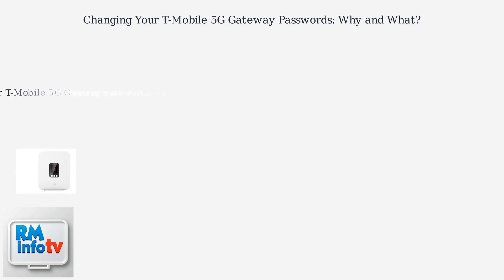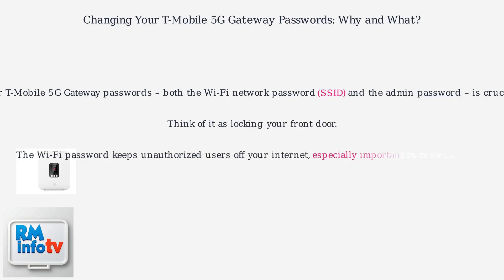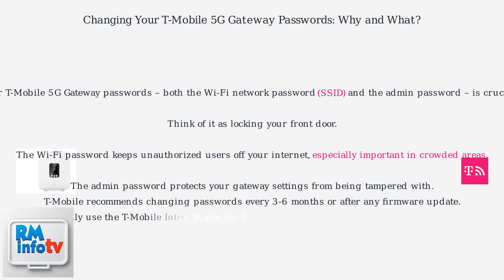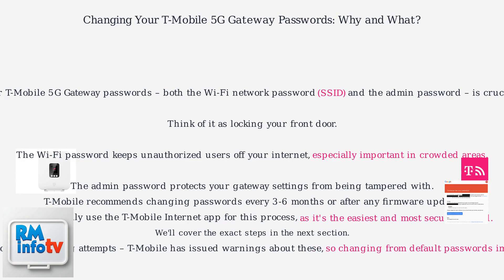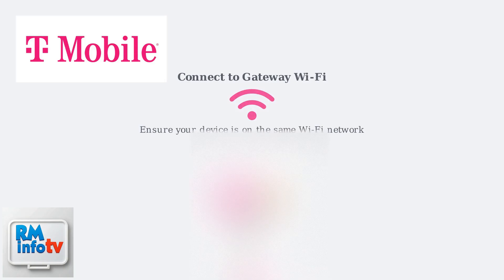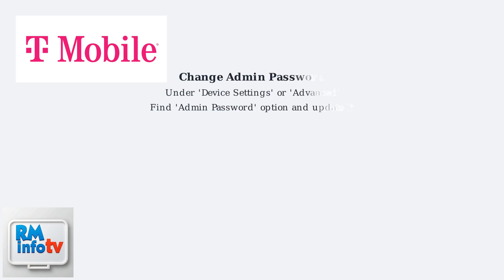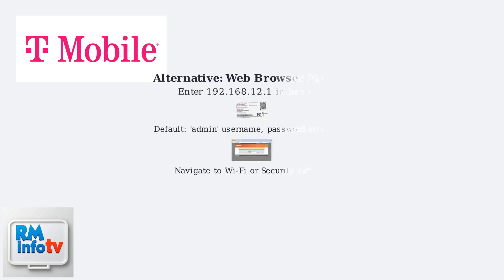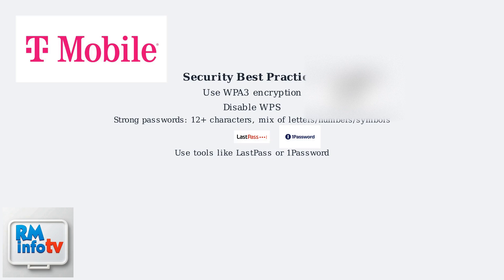How To Change Password On A T-Mobile 5G Gateway – Wi-Fi SSID & Admin Pass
In today’s video, we will demonstrate how to change the password on your T-Mobile 5G Gateway, including both the Wi-Fi SSID and the admin password.